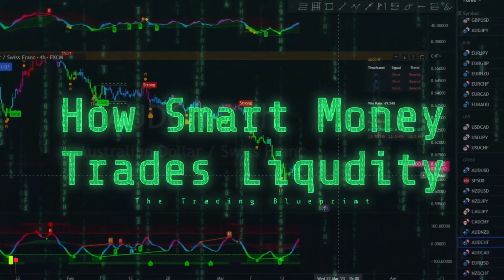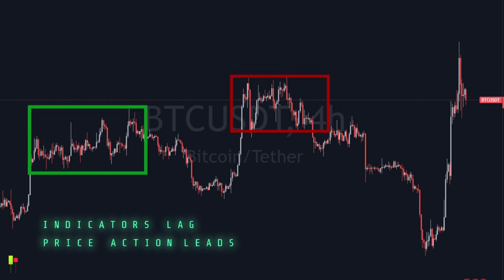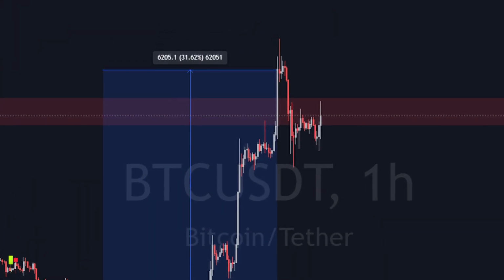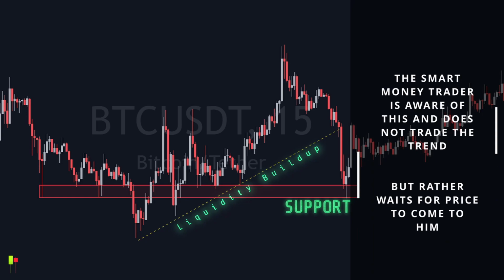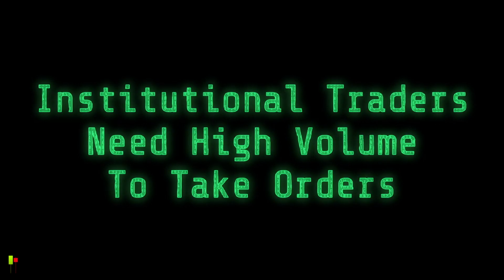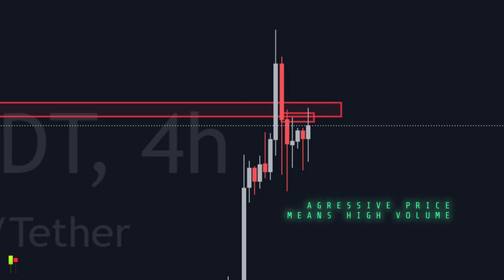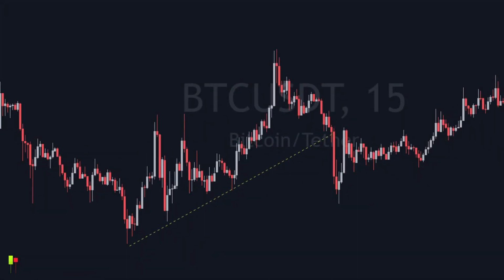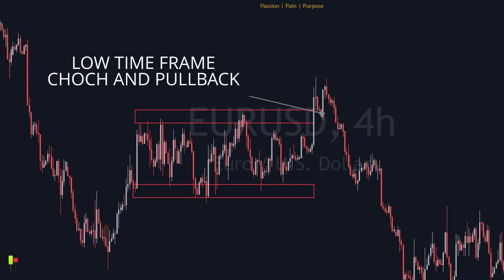How Smart Money Trades Liquidity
We discuss the methods used by the market makers to take weak hands out of the market and forcing price to trap retail buyers and sellers. We don't want you to be apart of this, so we are showing you how to position yourself against these liquidity grabs and "stop hunts"